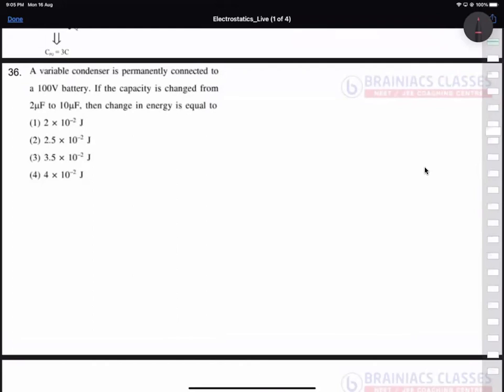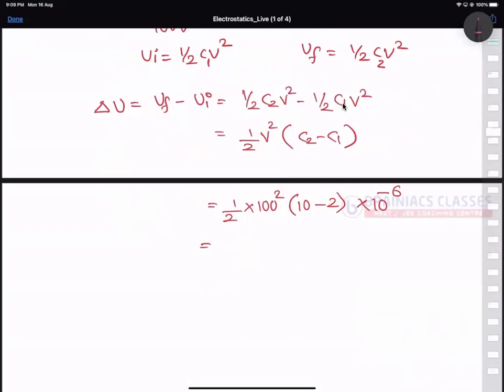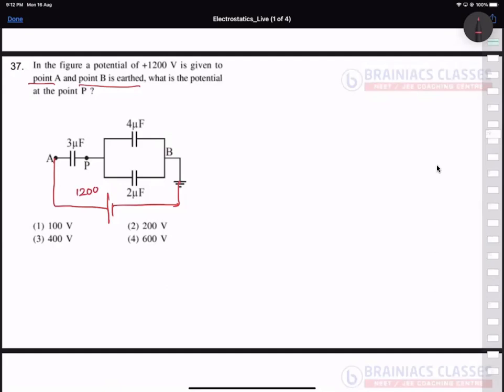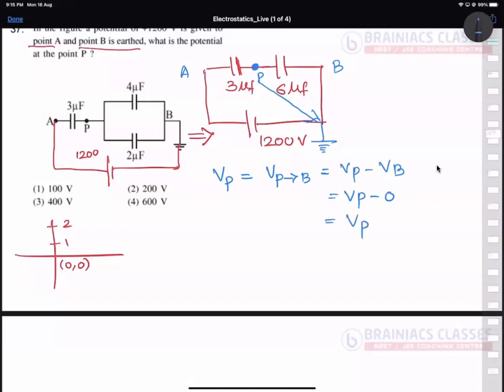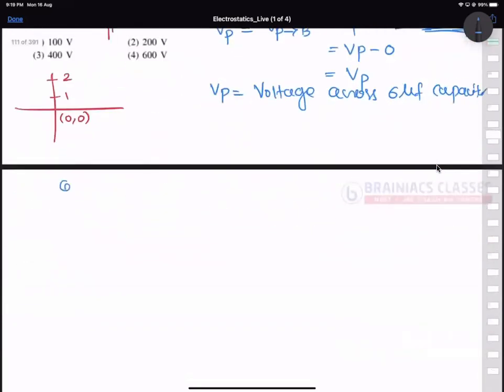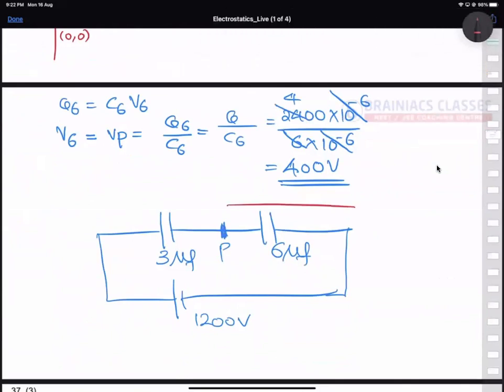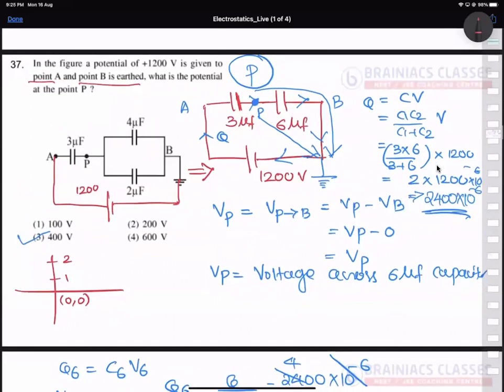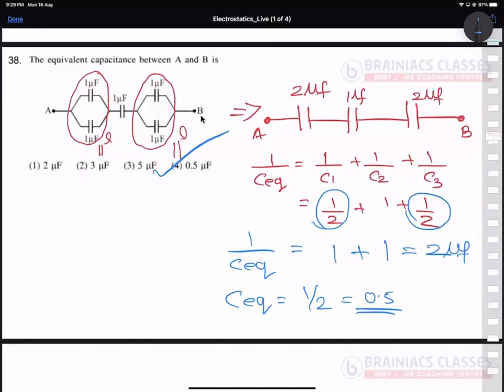Electrostatic - 7|Brainiacs Classes|Best Online Classes for NEET|How to score good marks in physics